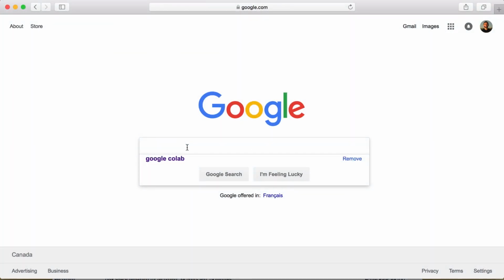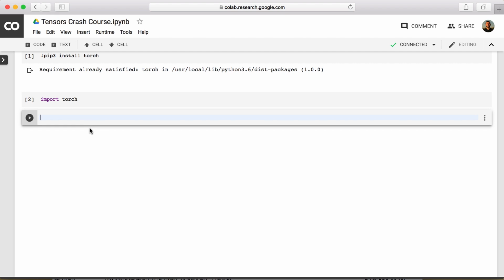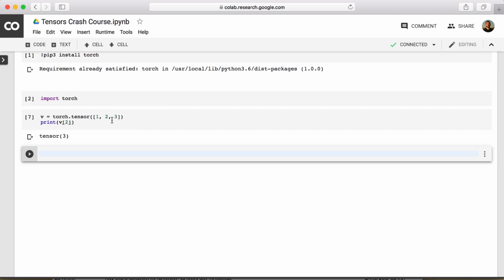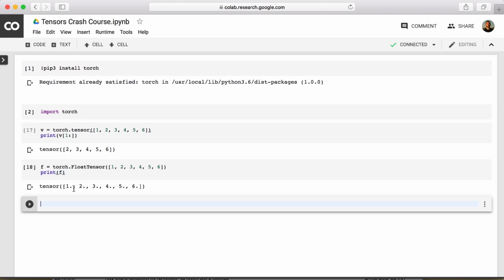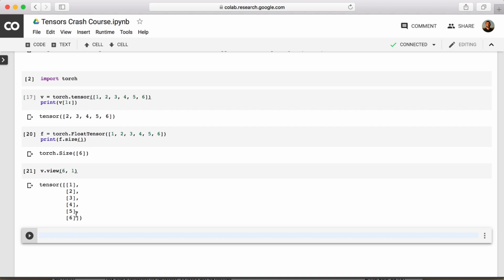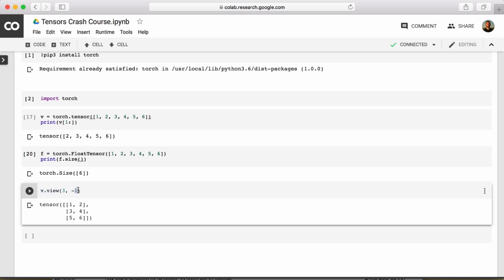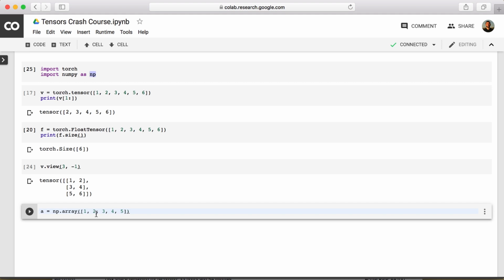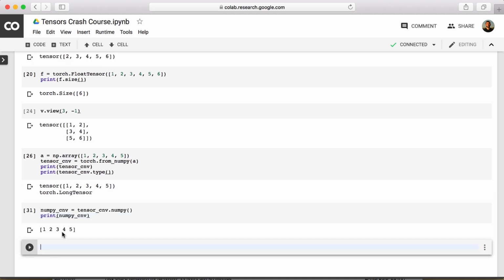005 1 Dimensional Tensors8m 44s